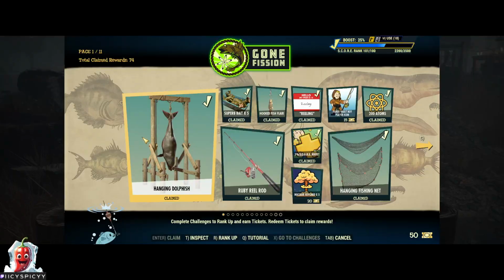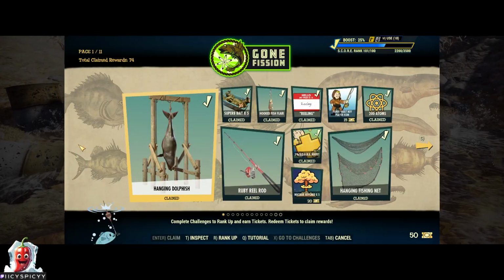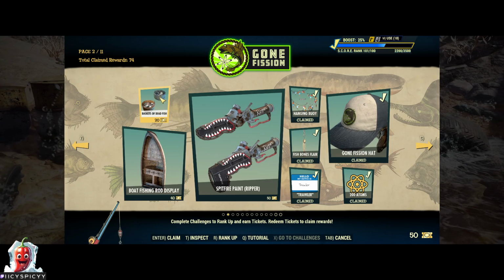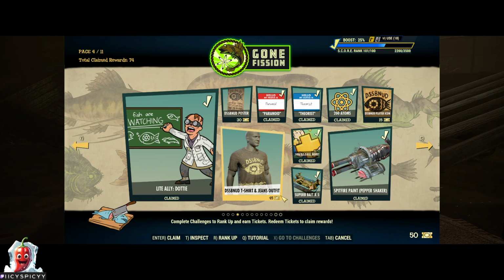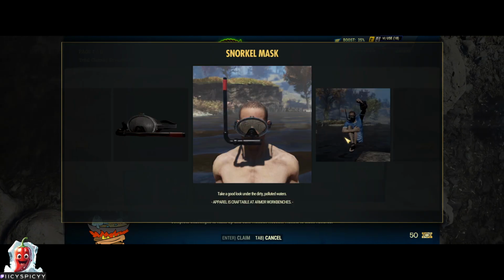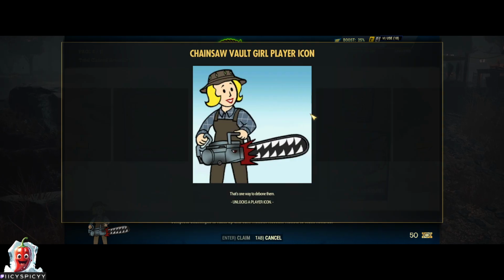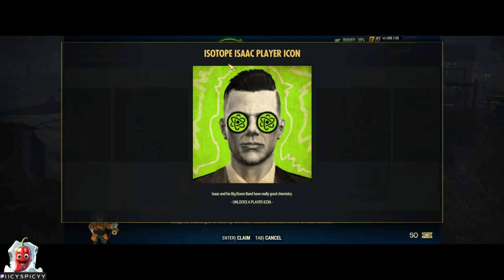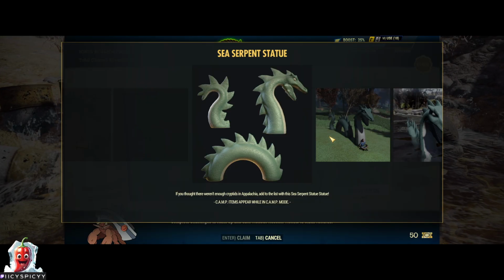Fallout 76 | Season 21 Scoreboard | Gone Fission | Tips on farming Atoms | Twitch iicyspicyy